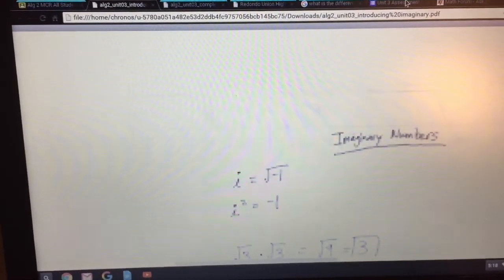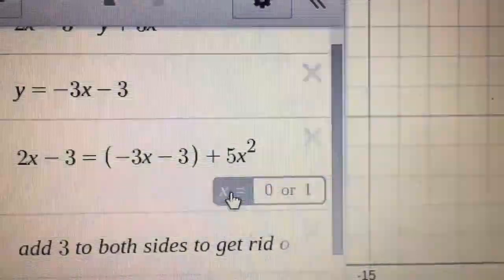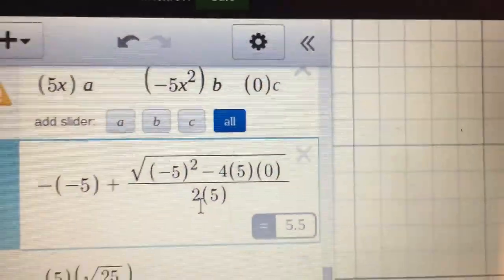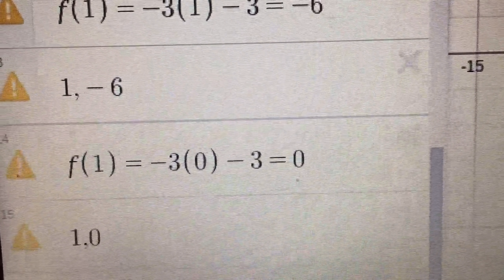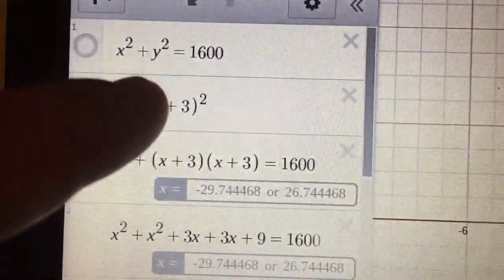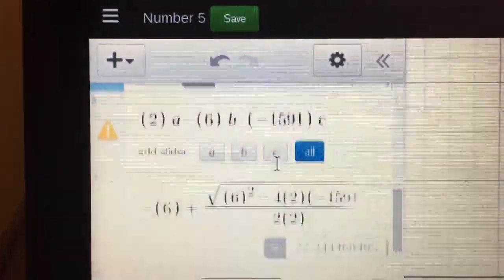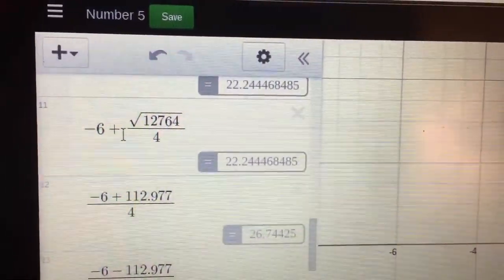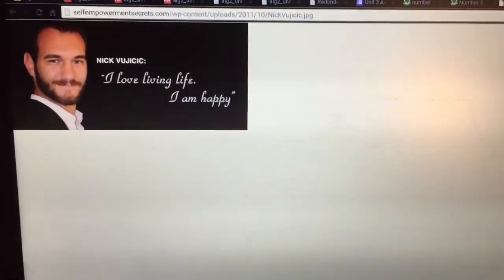unit 3 video